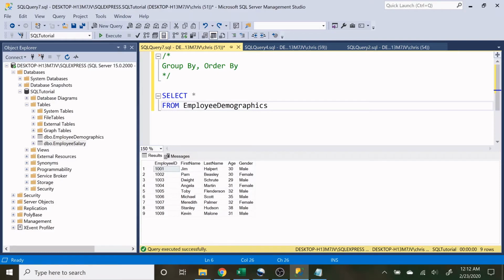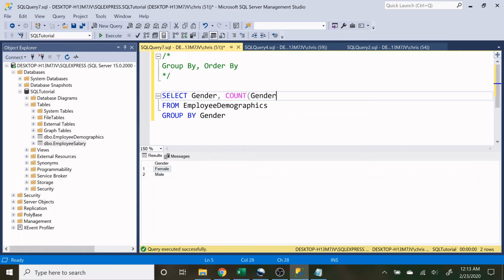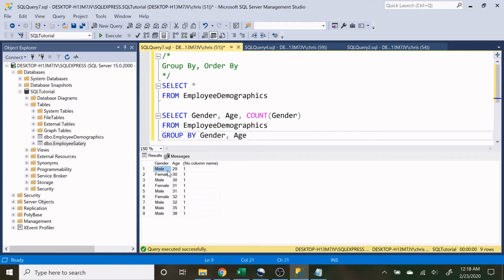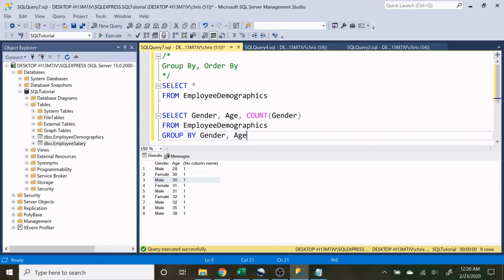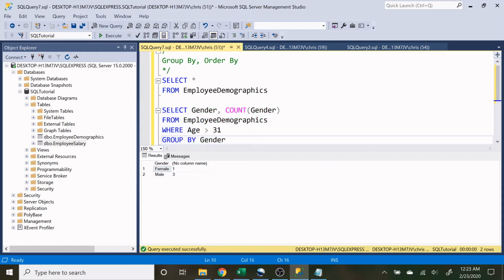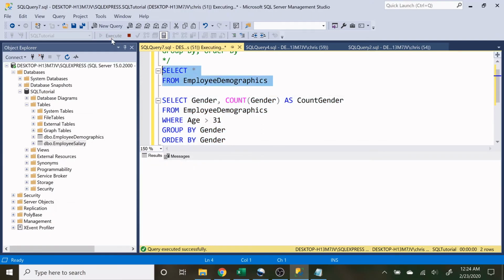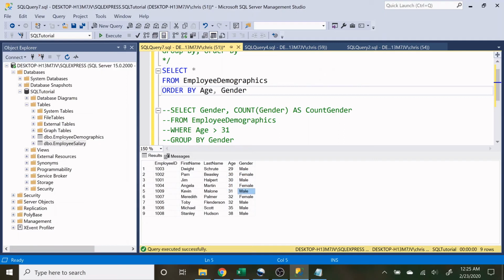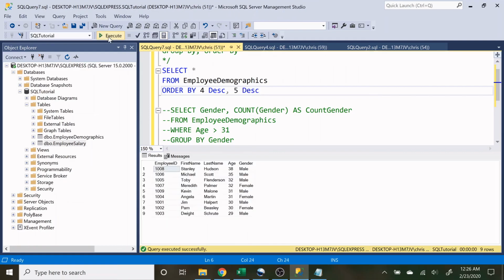SQL Basics Tutorial For Beginners Group By Order By Statements Part 4 of 4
Learn how to use the Group By and Order By Statements. This is the last video on the series and hopefully you will continue to practice these skills and master the basics.